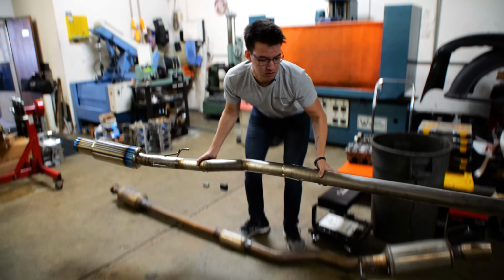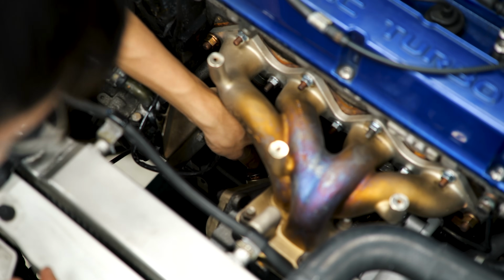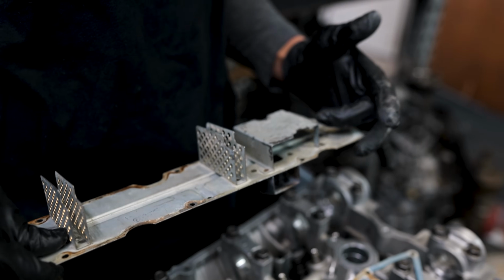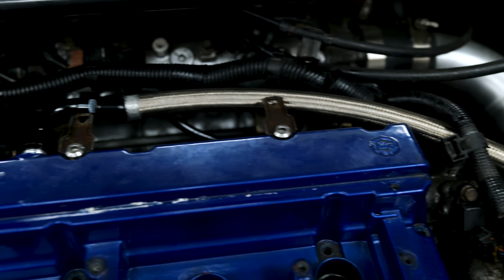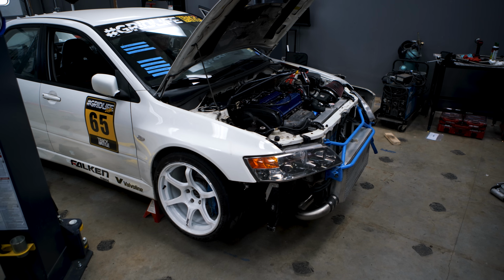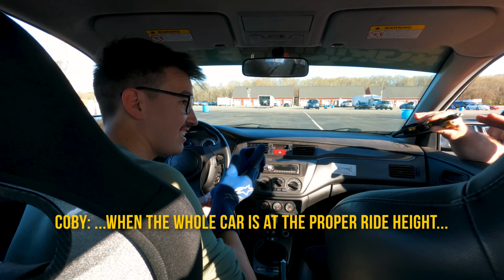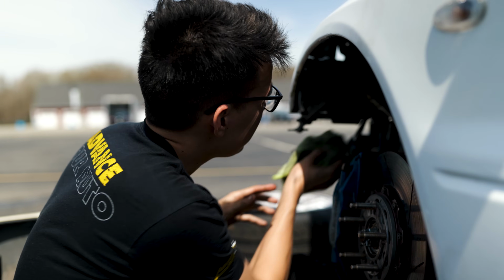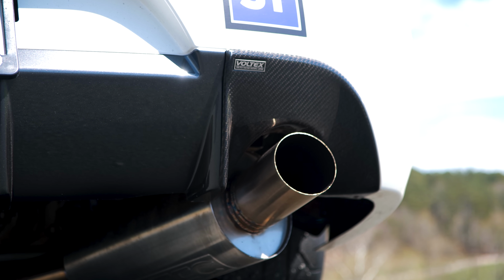We Upgraded the Evo- Is it Faster? Evo Build Series FINALE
Use our link and code to save on your next purchase at Advance online!
Code: GEARS

“Semblance” - Bryant Lowry - S18MMZLEKRAGGZM3
“Juicer” - Bryant Lowry - Q1UTETQS0UNLR0UH
“Seventy Nine” - Synchro - FQPESEXMZJ2MGRIG

00:00 - Intro
00:54 - Exhaust
04:12 - Housekeeping
04:40 - Suspension
06:34 - Crankcase Ventilation
12:37 - Alignment
15:40 - Test Drive
17:01 - Finishing Touches
18:07 - The Racetrack
24:56 - Fastest Lap
27:19 - Not Done Yet